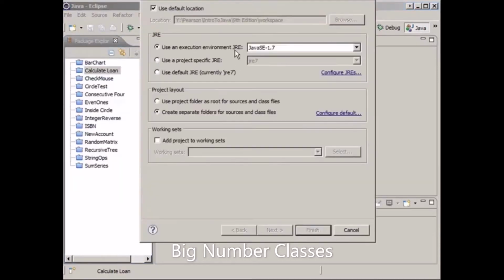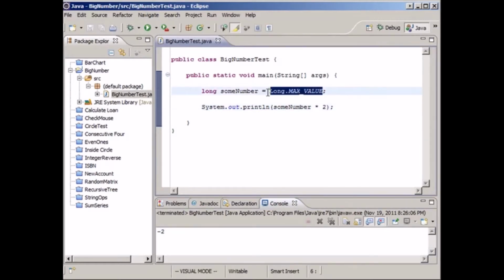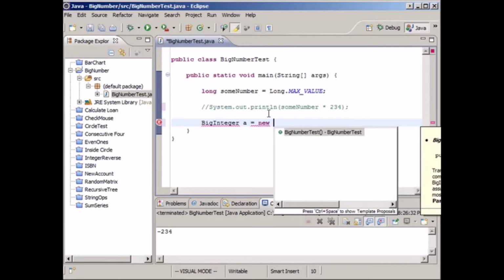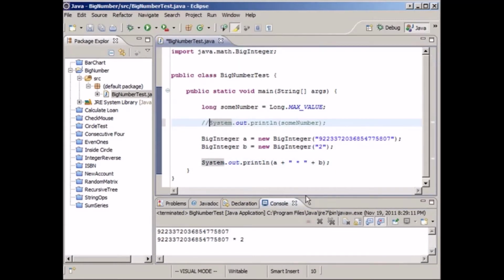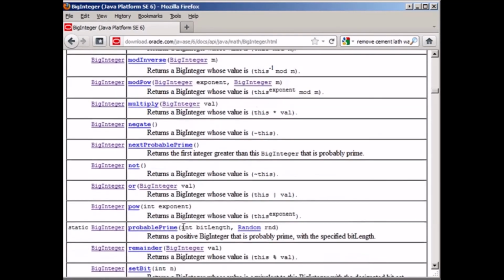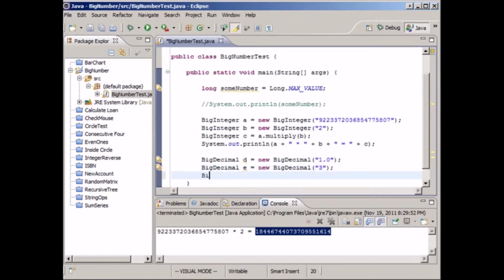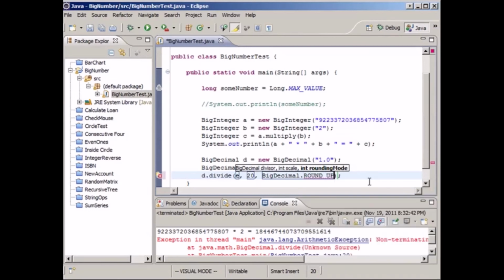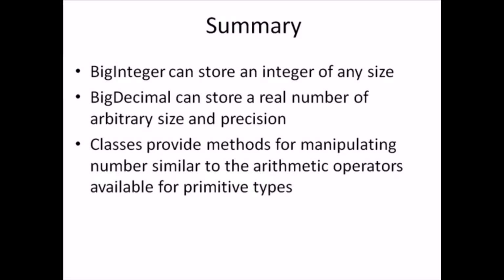CSC-220 - Chapter10 - Big Number Classes